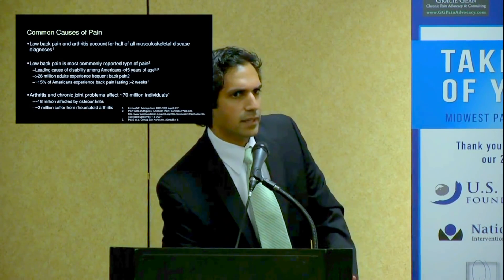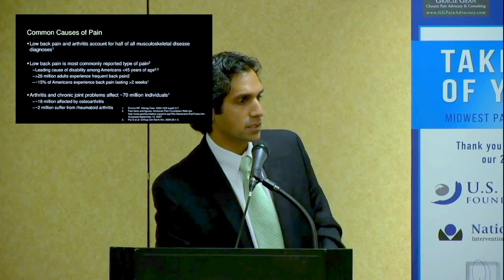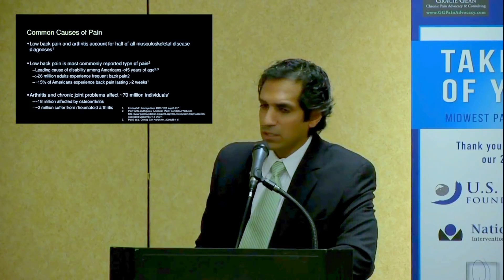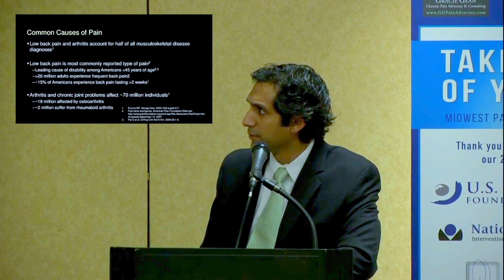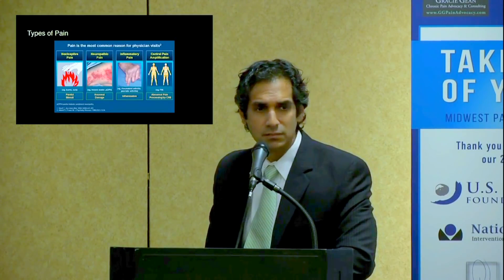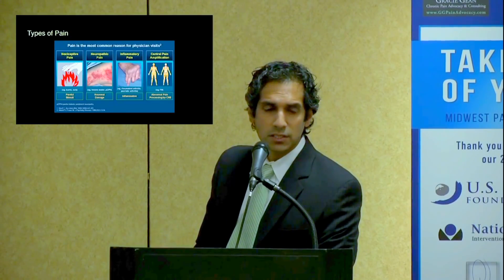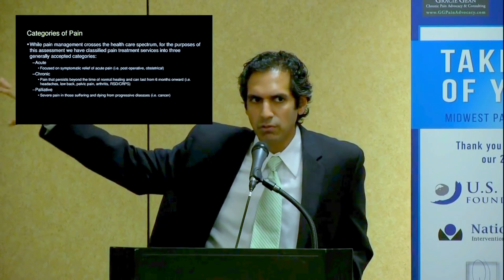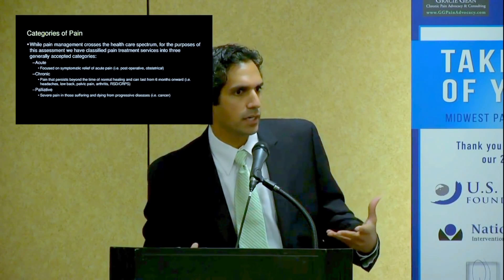Ketamine for Central Sensitization 03 Causes, Types, and Categories of Pain - Dr. Jay Joshi, MD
Dr. Jay Joshi, therealdrjoshi, one of the leading scientific thought leaders on proper pain management and CEO of National Pain Centers teaches us how about Ketamine and how Proper IV Ketamine Infusions can help with Central Sensitization. Listen in as he educates the 3rd Annual Midwest Pain Treatment Education Expo, Northbrook, IL. August 13, 2016.